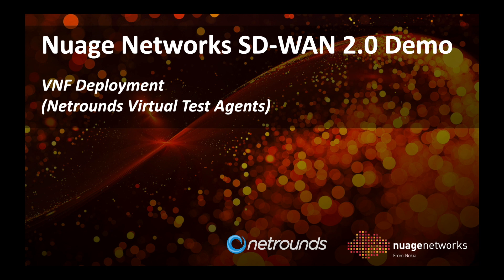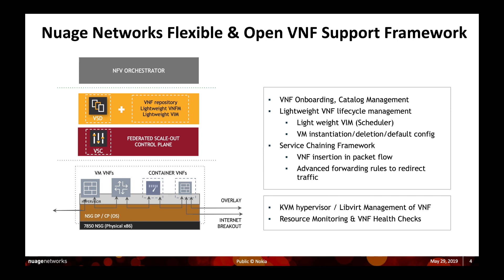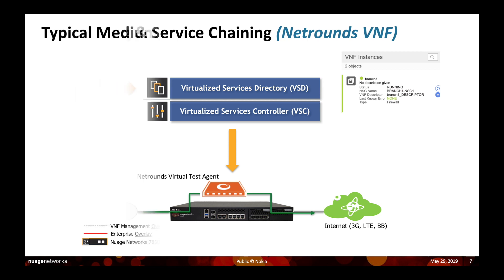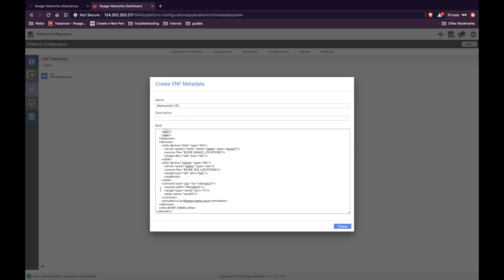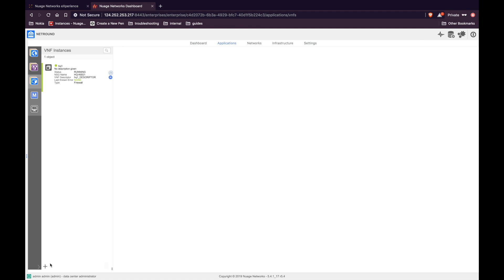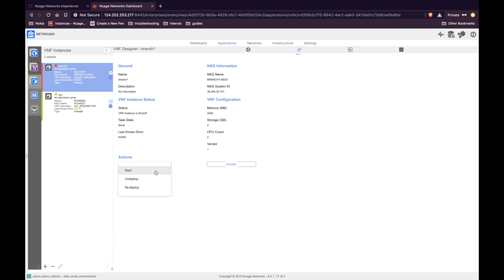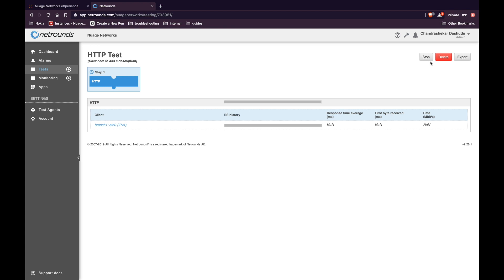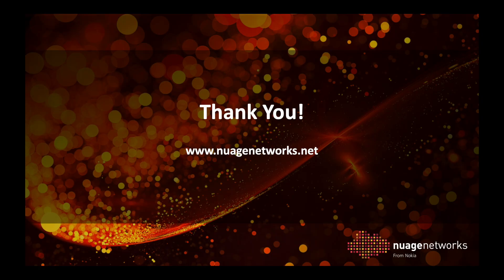Nuage Networks VNS (SD-WAN) & Netrounds virtual Test Agents (vTA) VNF Integration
This video provides an overview of the integration between Nuage Networks VNS (SD-WAN) and the Netrounds virtual Test Agent (vTA) deployed on the Nuage Networks Services Gateway (NSG). In addition to the Netrounds vTA and other test software, our VNF support extends to other types of Virtual Network Functions, such as WAN Optimization and Firewall. To find out more on our SDW-WAN solution, please